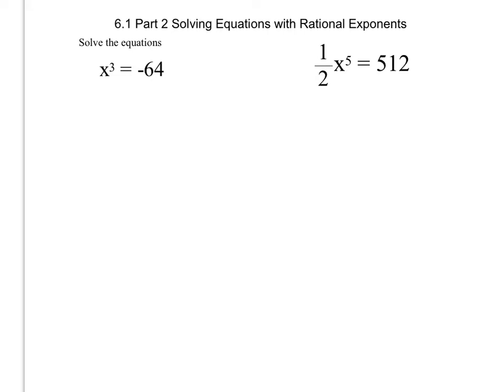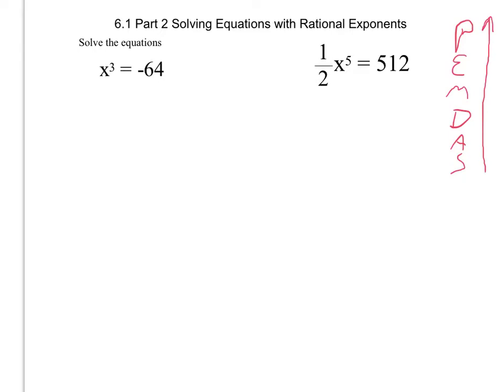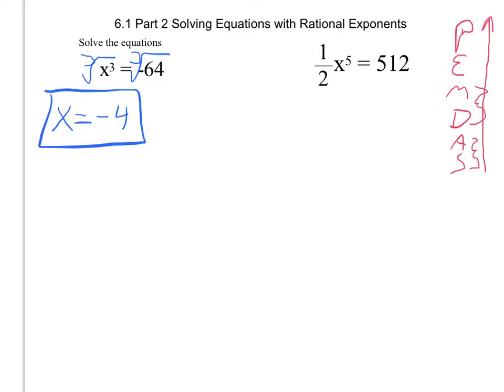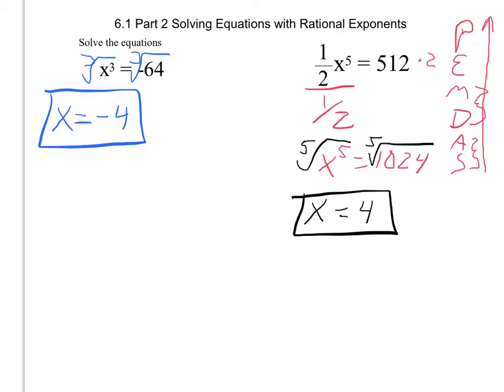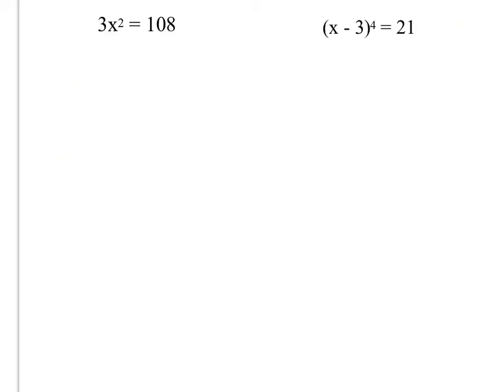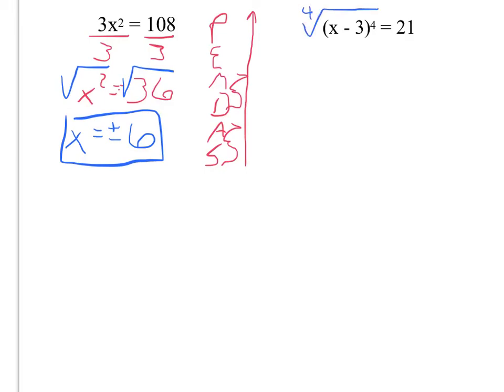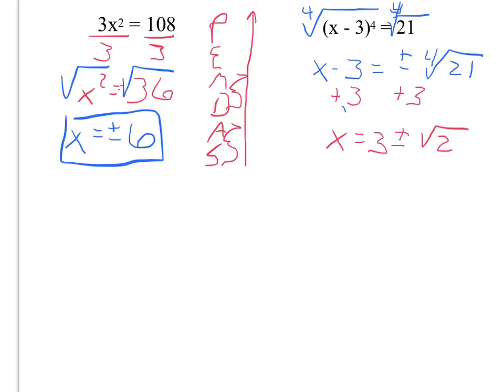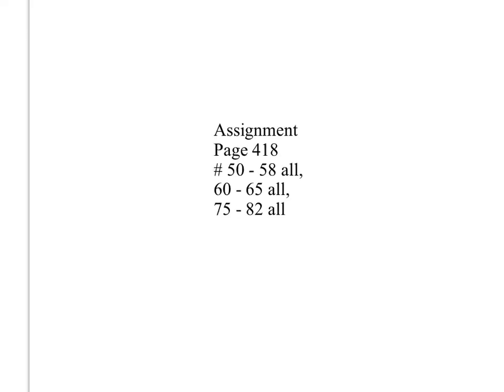A2 6.1 Pt 2 Solve Equ. w/ Rat. Exp.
Solve Equations with Rational Exponents Video